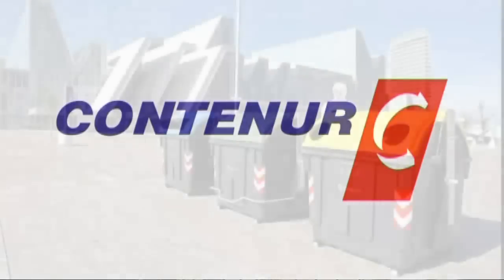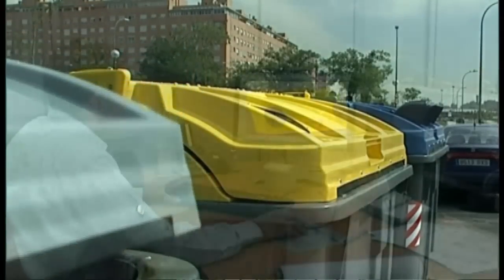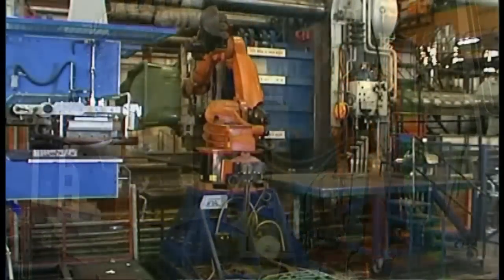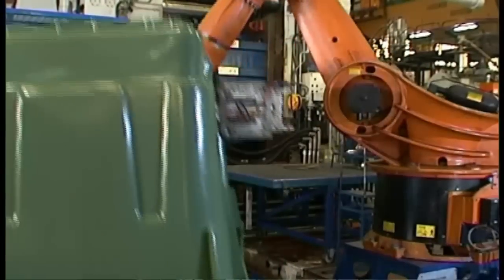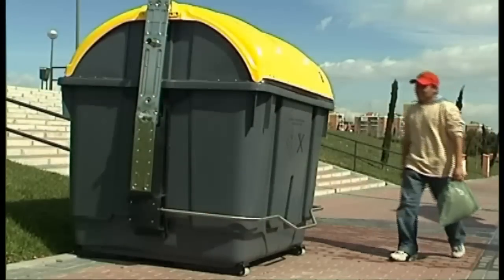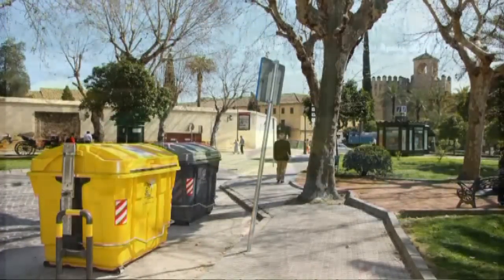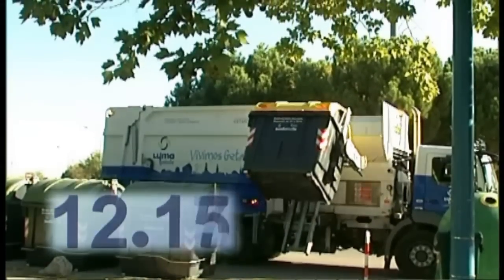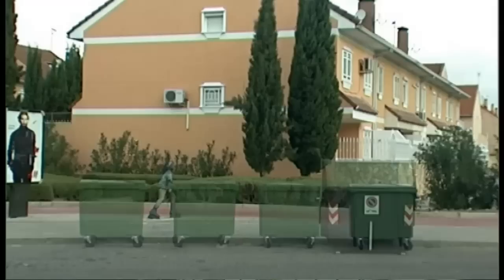Side Loading Containers Contenur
Contenur has developed a range of side loading containers manufactured from injection-moulded high density polyethylene systems which are renowned for their robust, light and practical features. They have a versatile and innovative design, and are made from environmentally-friendly materials.

Contenur's side loading containers are ideal for the various types of selective waste collection: paper and cardboard, glass, plastic and packaging etc; they come in different colours with a large range of accessories.

Contenur offers two different models of side loading containers -- the 2400 model and 3200 model -- each available in two different finishes: standard or R.